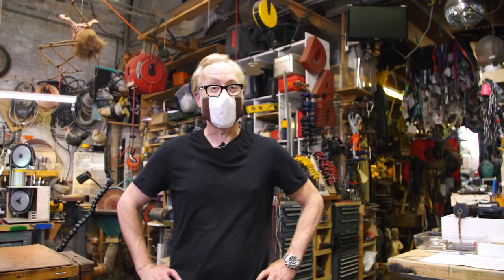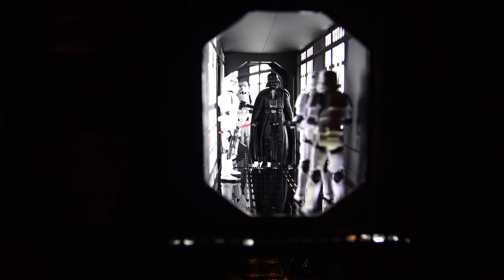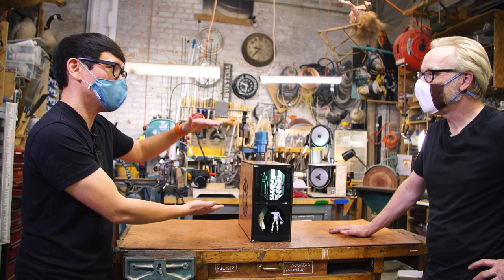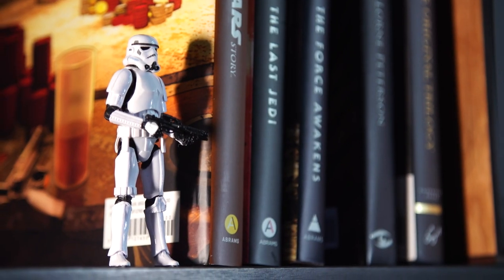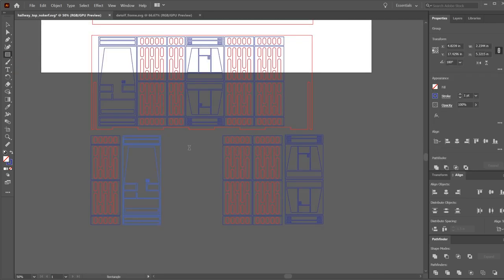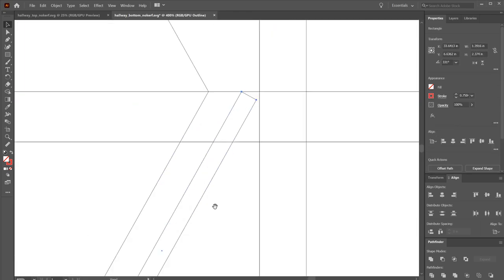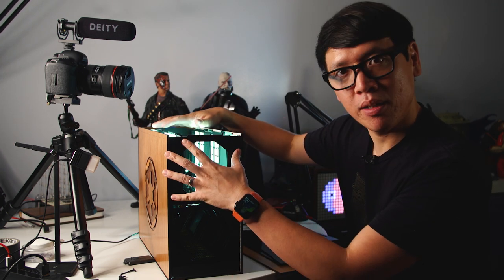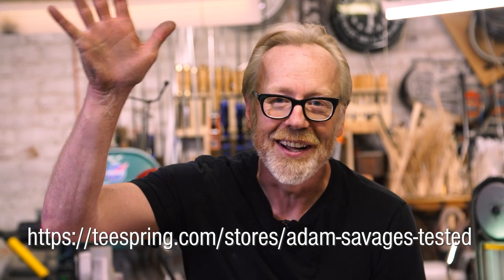Star Wars Book Nook Diorama Build!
We try our hand and making a Star Wars-inspired book nook diorama, scaled for standard 3.75" Hasbro figures! Norm brings this project to the cave to go over the details with Adam in our first socially distanced show and tell, and then walks us through the design and build process for integrating LED lighting, mirrored hallway illusions, and acrylic joinery. We're hooked on making book nooks!

Glowforge Laser Cutter
Cricut Maker
LED light strip
Black .02 styrene sheets